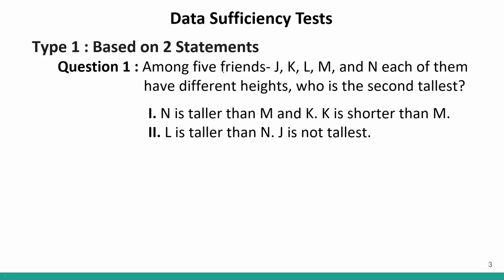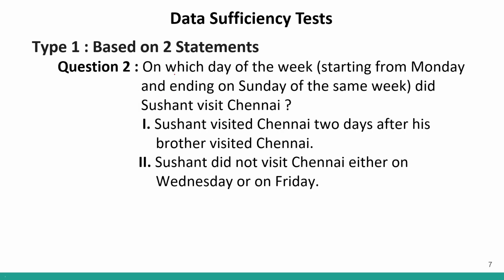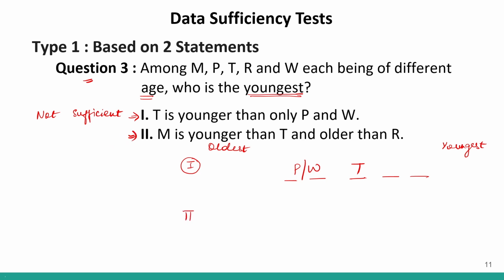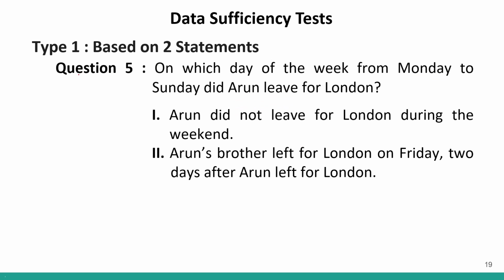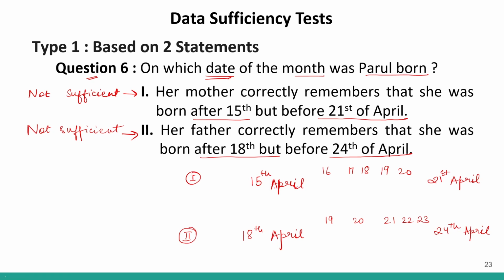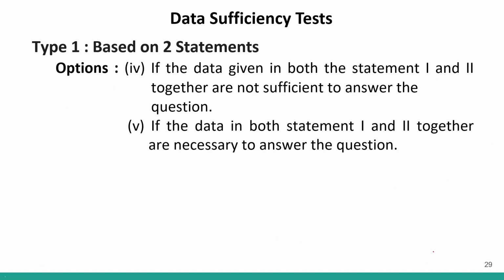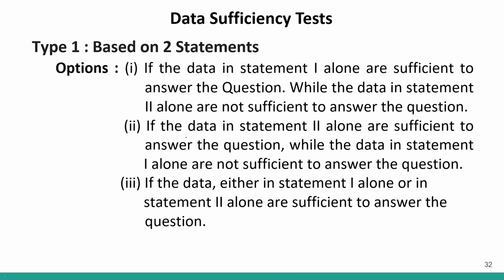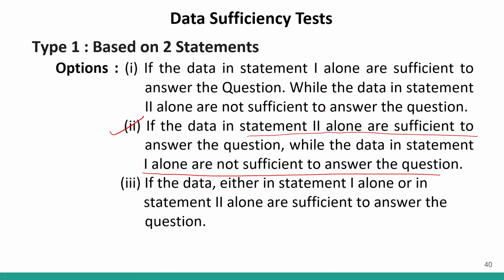Critical Analysis Two Statement Data Sufficiency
Subject: Reasoning Ability
Programme Name: Data Sufficiency Tests
Course Name: Banking Exams

In this video we have discussed the questions based on the 1 type(Based on 2 Statements) of data sufficiency.

📡 Key Features:
Syllabus-focused Content